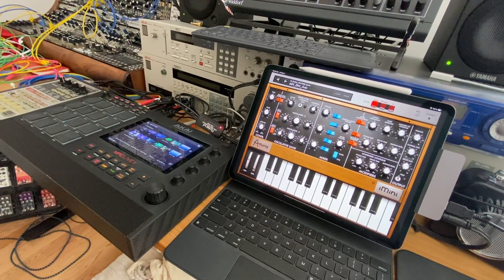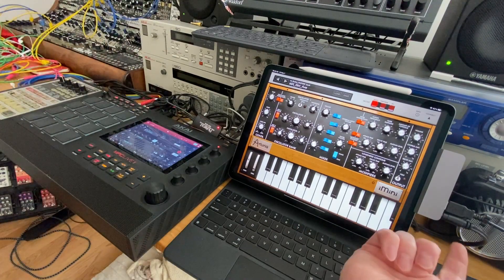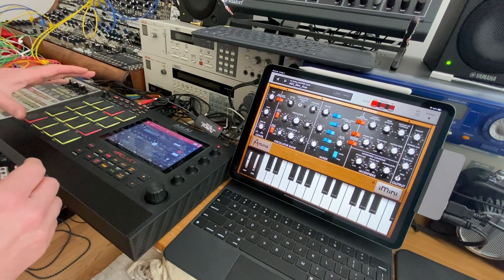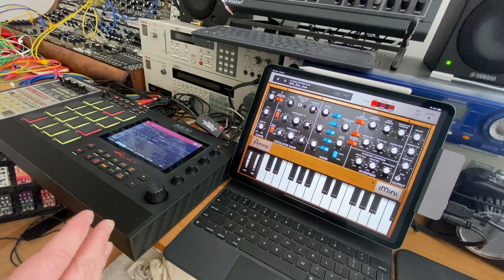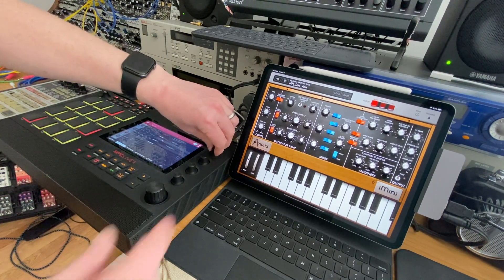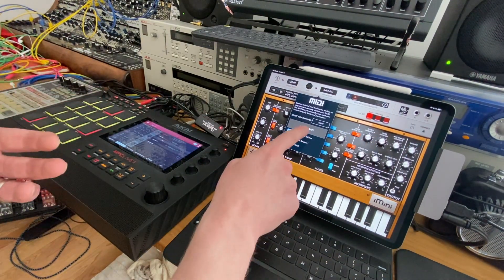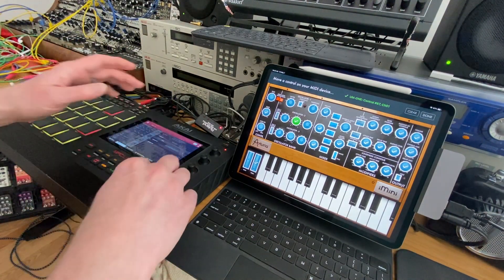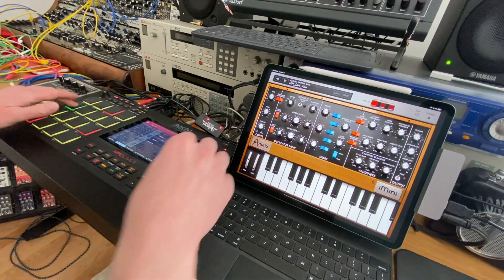Using Q-Links on your MPC Live/X/One to control Midi CC on your iPad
Just a quick video to demonstrate using Q-Links on the MPC to control external gear.  In this case I've just used Arturia iMini on my iPad to Midi learn a parameter and control it from the MPC.

I tried to explain the steps as best I could in the video as well, but since this is a bit more involved I'll write up a blog post shortly to help show what you need to do and link it below.